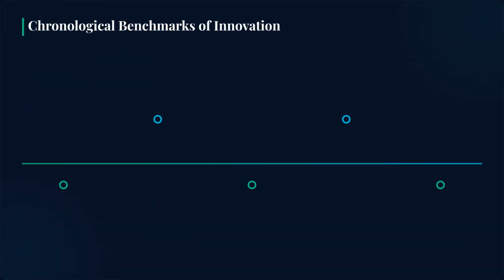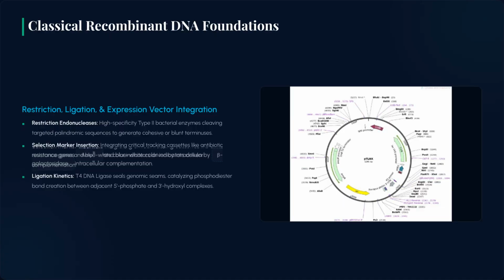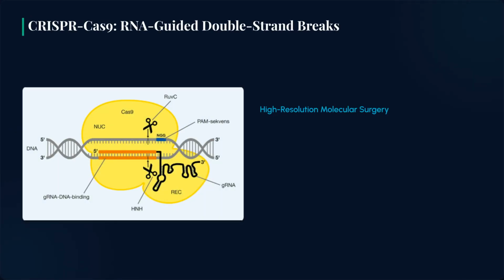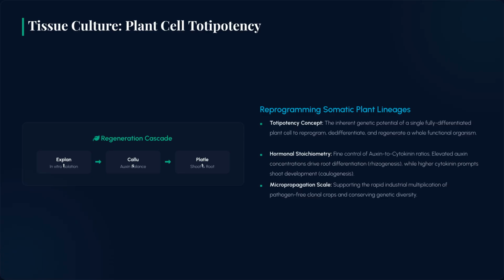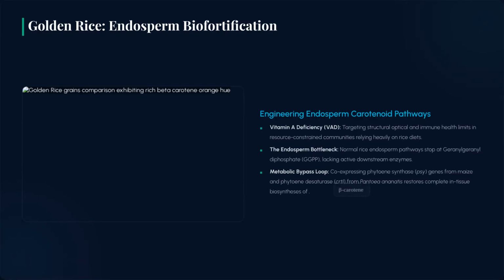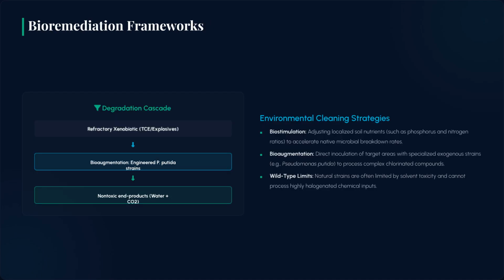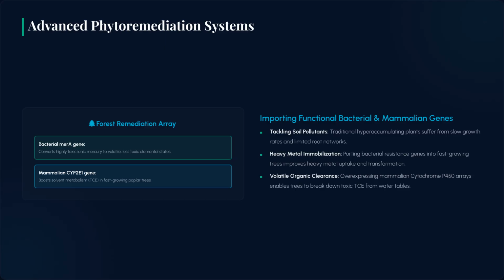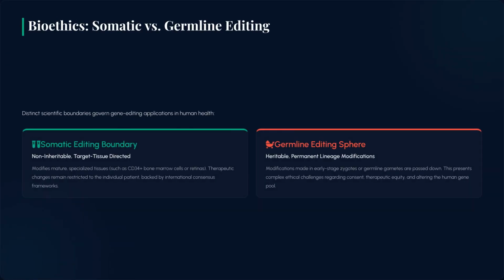Evolution of Biotechnology